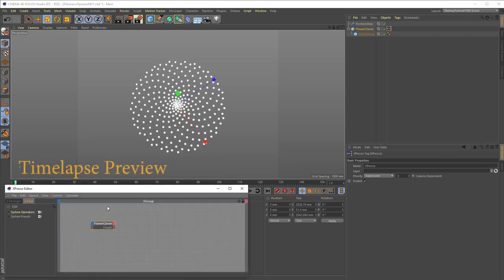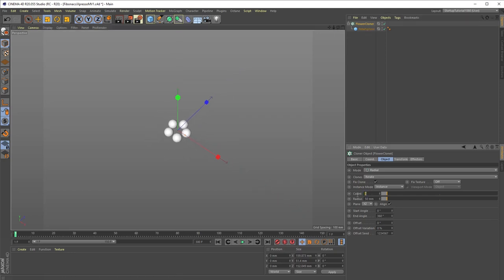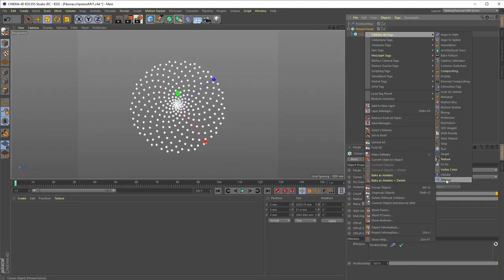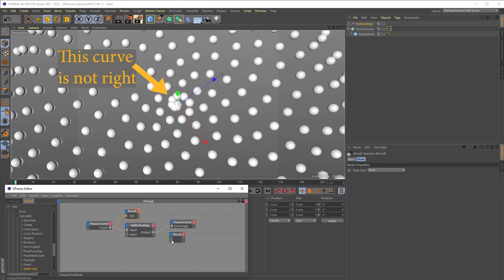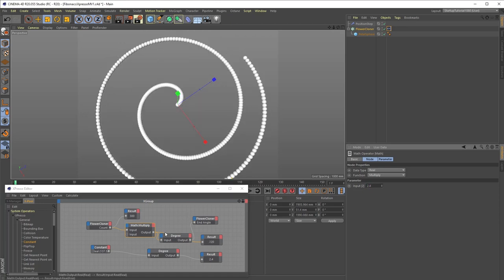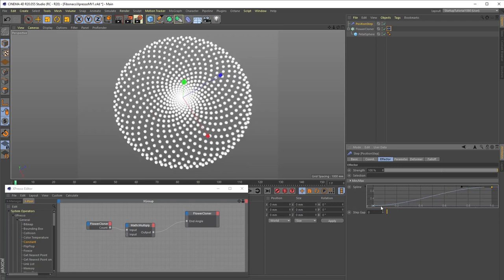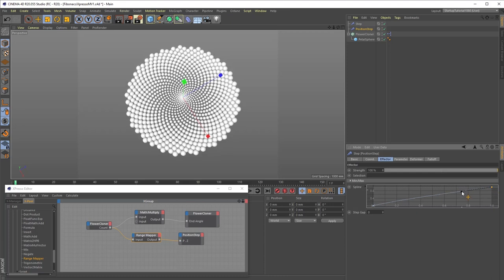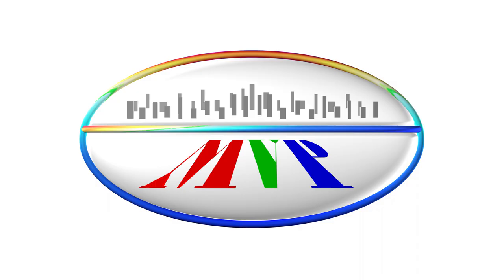Golden Angle Flower Modeling Xpresso Tutorial for Cinema 4D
Learn how to automate the distribution of clones to form blooming Golden Angle Fibonacci flower patterns in Cinema 4D using Xpresso.